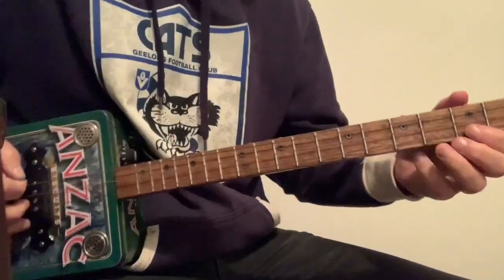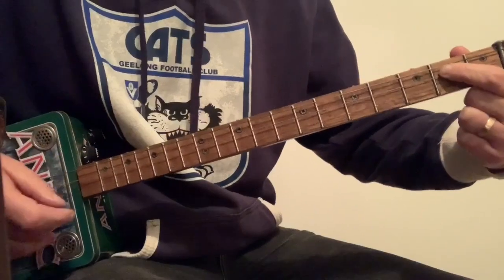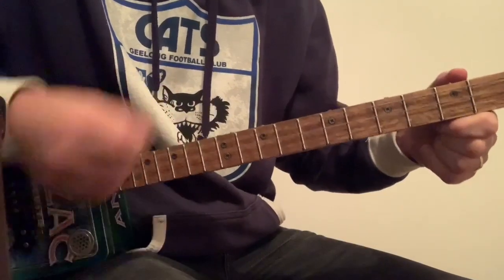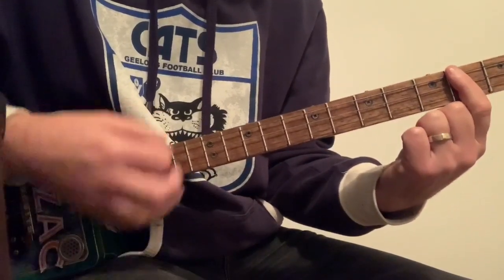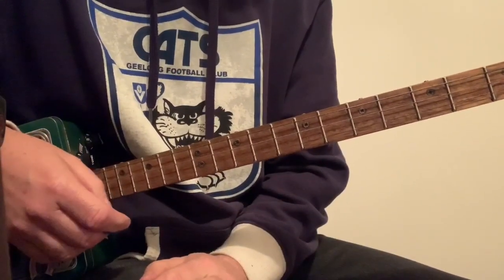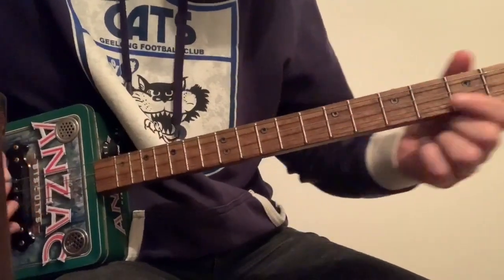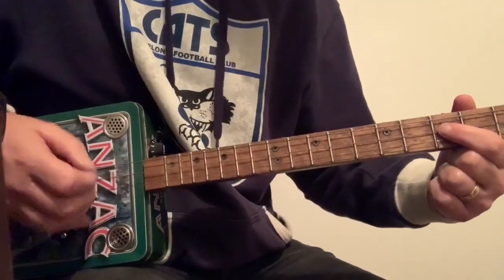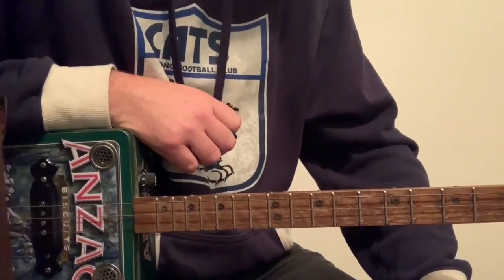Wish You Were Here - Pink Floyd- Easy 3 String Guitar Lesson (using 1 finger)